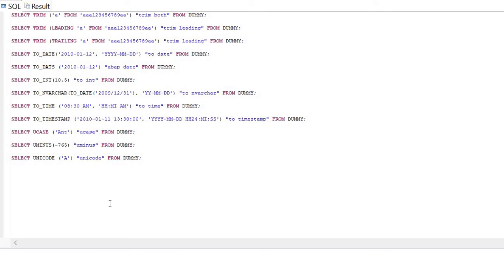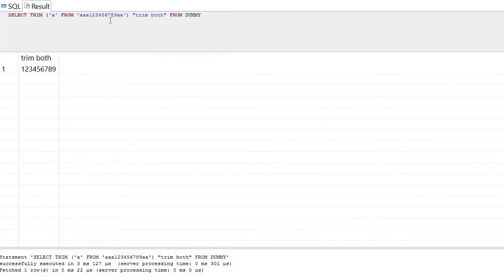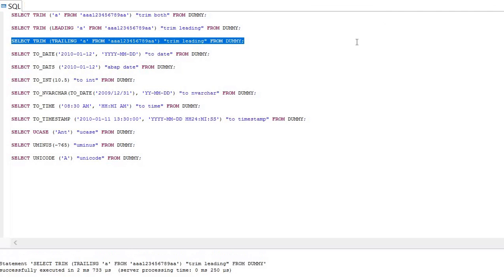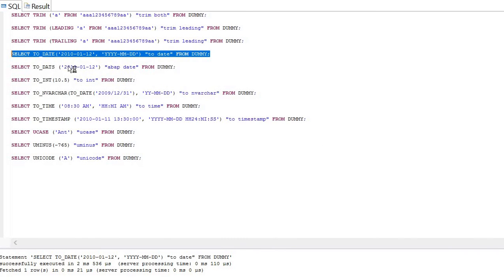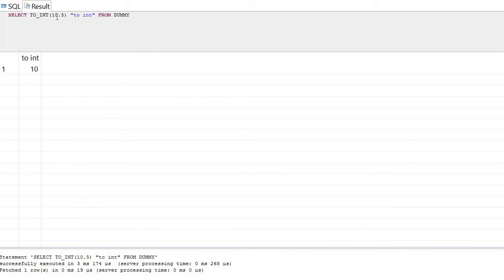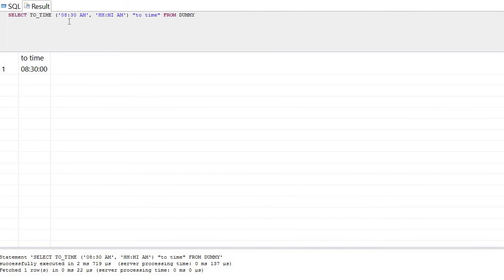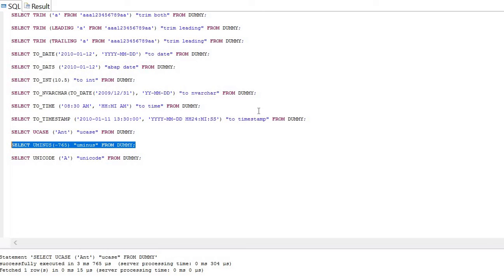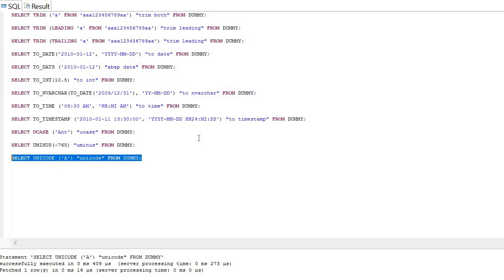SAP HANA SQL Function | Important SQL Function used in SAP HANA | SQL Function starts with T and U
Watch Tutorial -